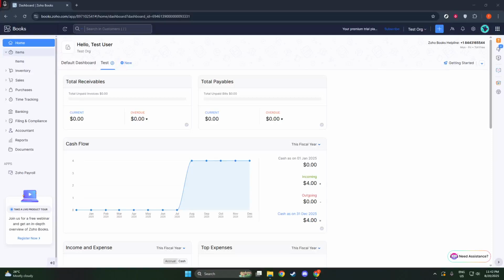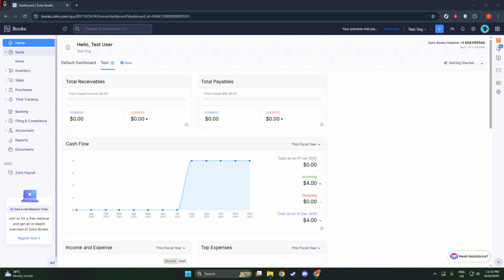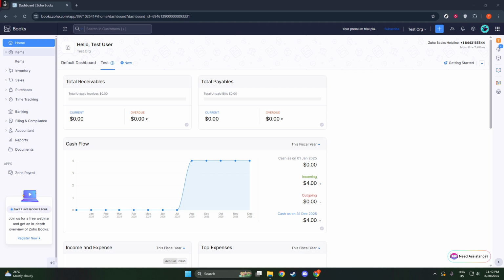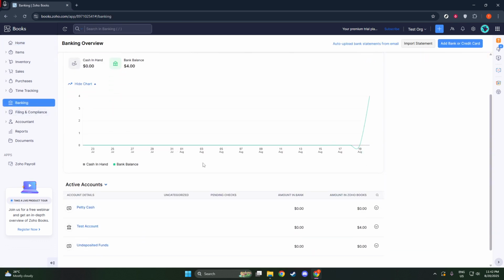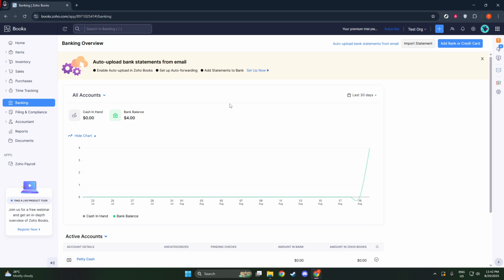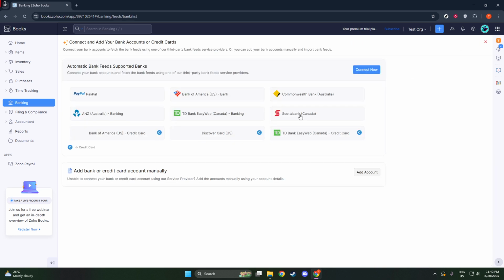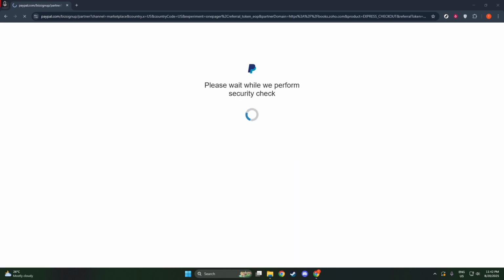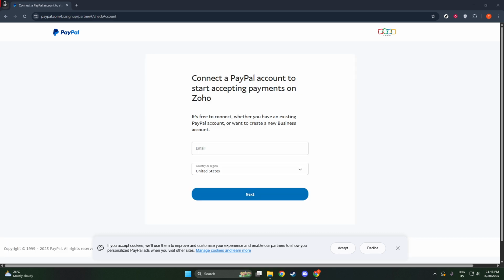How to Add Bank in Zoho Books [2026 Full Guide]